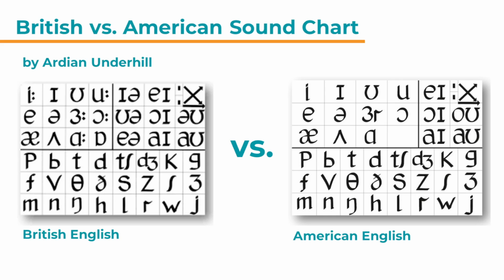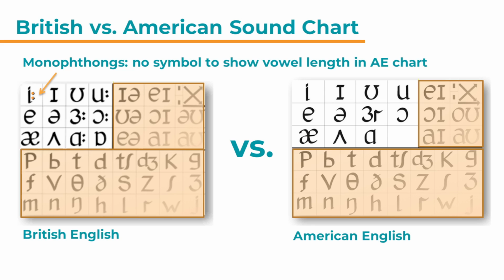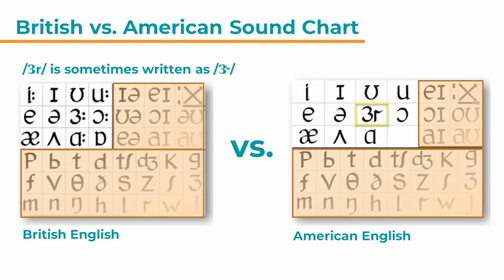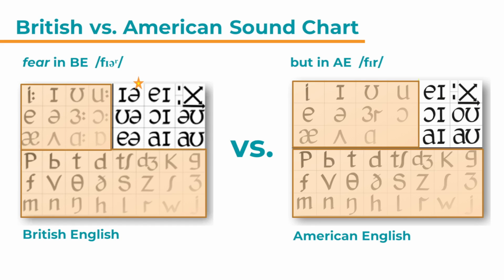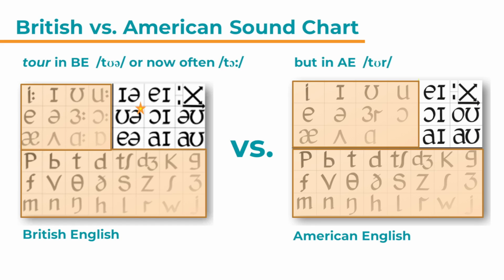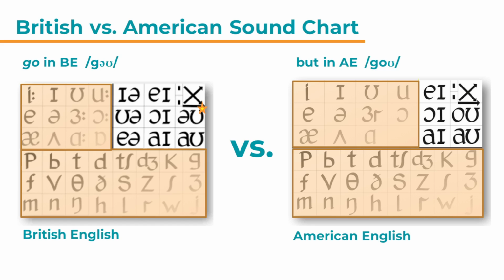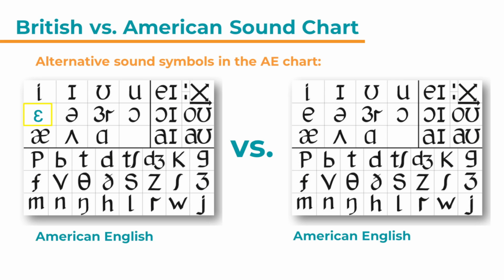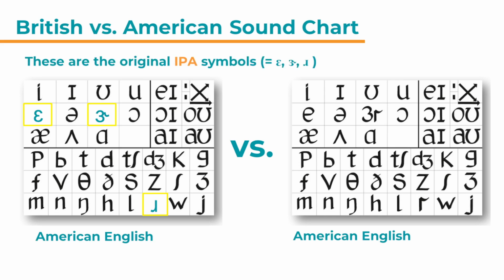British vs. American Sound Chart | English Phonology | IPA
Billie English - the YouTube channel to help you improve your English pronunciation, speaking and fluency! Billie is a certified CELTA English teacher trainer and has over 17 years of teaching experience. In this video we are going to compare the British and the American Sound charts by Adrian Underhill.

🔹 Pronunciation Mastery: Speak clearly and confidently.
🔹 Effective Communication: Enhance your fluency and interaction.
🔹 Cambridge Exam Prep: Achieve top scores with my strategic guidance.

Connected Speech: Assimilation, Elision & Intrusion
Stress-timed vs. syllable-timed languages
Sentence Stress in English
What is word stress? Part 1
What is Intonation? INTRO

★★ CONNECT ★★ @the.billieenglish  ★★

★★  TIME STAMPS ★★
0:00 INTRO & consonant sections
1:32 Monophthong sections compared
1:32 Monophthong sections compared
5:57 Diphthong sections compared
11:35 Alternative IPA symbols

In this video we are going to compare the sound charts for British and American English. Both charts were developed in their arrangement by Adrian Underhill. They share many similarities. For example, both charts contain the same 24 consonants sounds. However, there are also a few differences in the vowel sections. The American chart contains fewer monophthongs and diphthongs than the British sound chart. We have a look at the way words are transcribed with the remaining sound symbols when said in an American accent. At the end of the video, we also look at the alternative sound symbols from the original IPA (= International Phonetic Alphabet). This can be confusing as you probably see both being used at one point. For /e/, /ɜr/ and /r/, many sound charts, especially for American English, use the original IPA symbols /ɛ/, /ɝ/ and /ɹ/.

★★ ABOUT BILLIE ★★